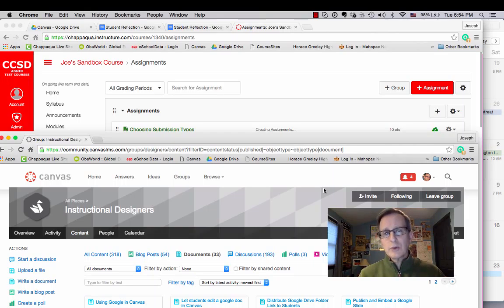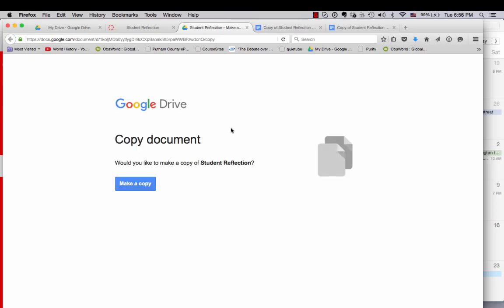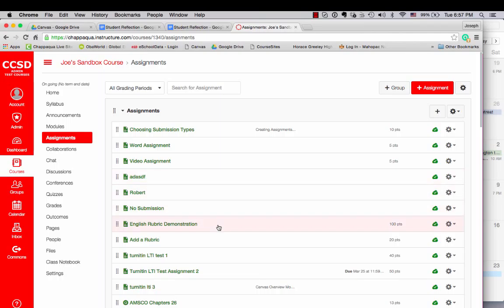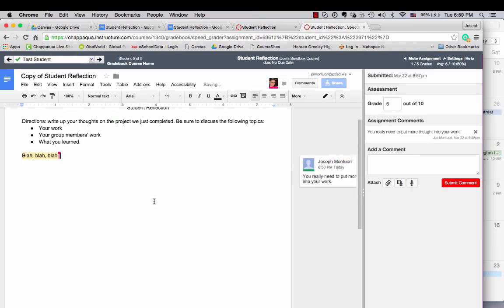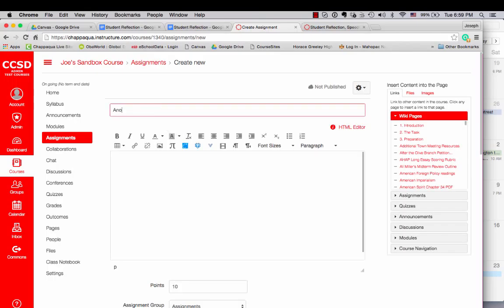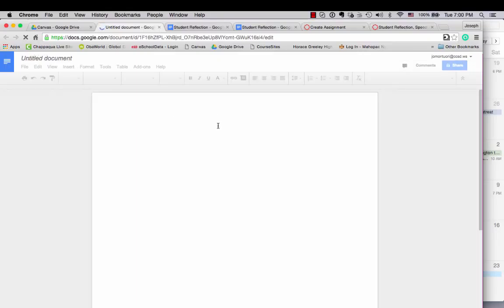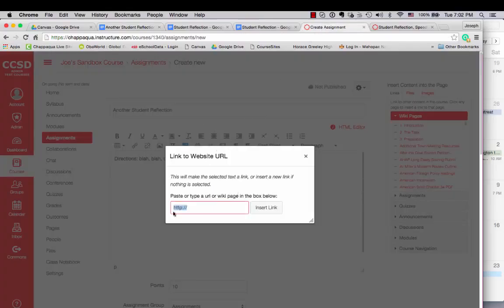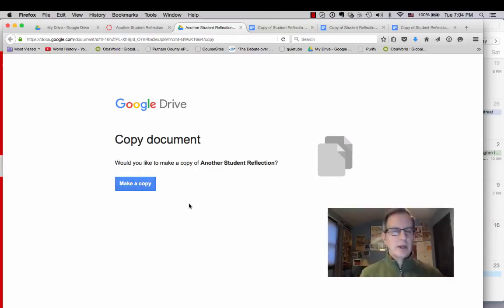Share Google Doc Template in Canvas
How to create a Google Doc template and distribute it to each student via a Canvas Assignment